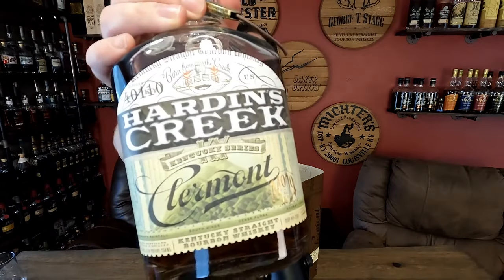17 Year Jim Beam?! Hardins Creak Clermont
Any Jim Beam Fans here?! This new bottle of Hardins Creek is 17 years old. It is the first of 3 in a series to see the difference in location of the barrel aging. That means there will be 2 more 17 year old whiskeys to try later this year.